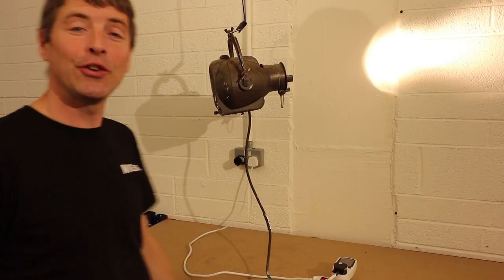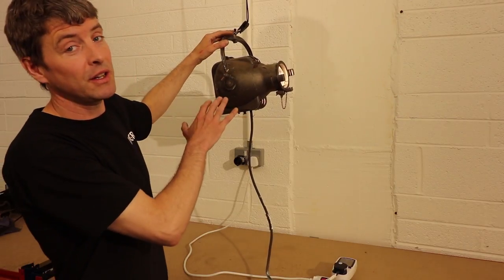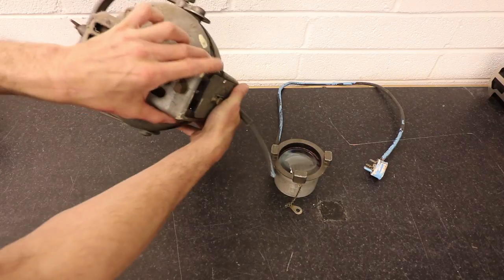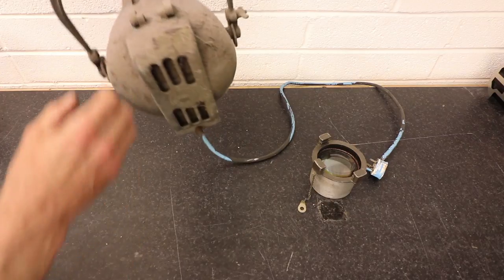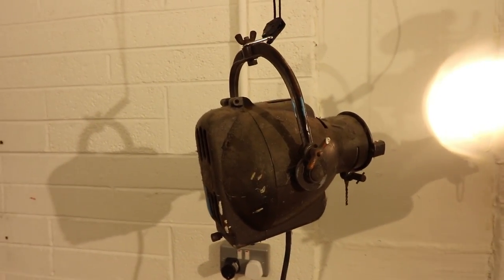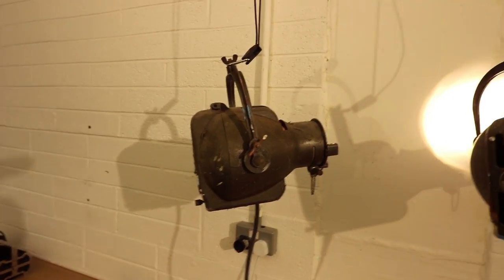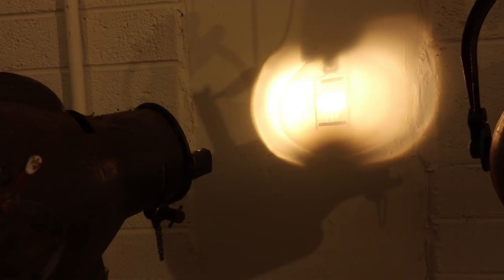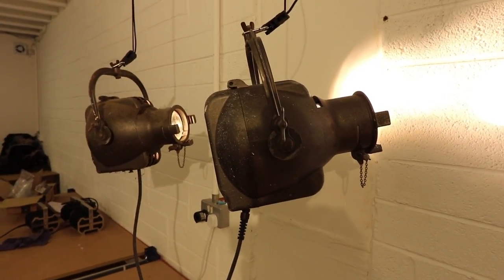Vintage theatre spotlight - LED retrofit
This 1950's 'Strand Electric' theatre spotlight with a Philips 559C 500W incandescent bulb (10,000 lumen) is retrofitted with a Luminus CXM32 LED, 4K colour temperature.